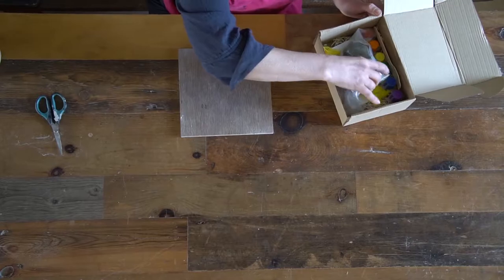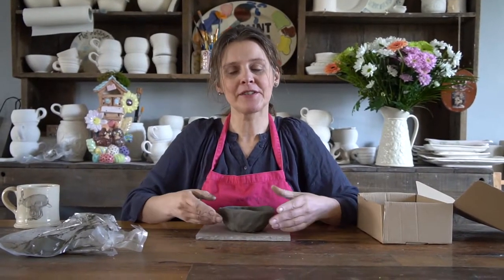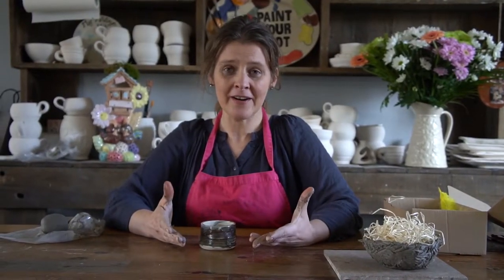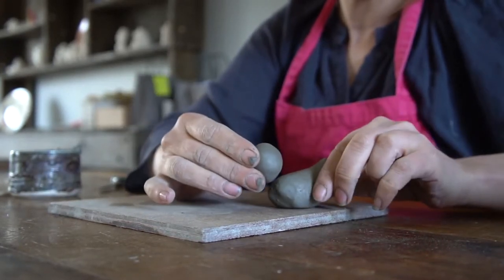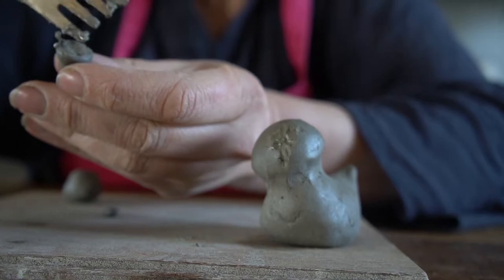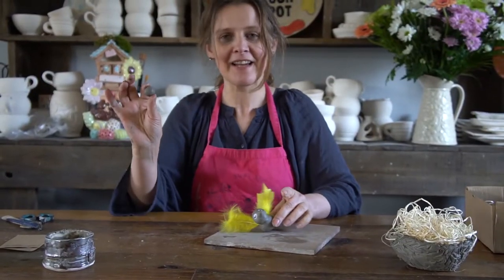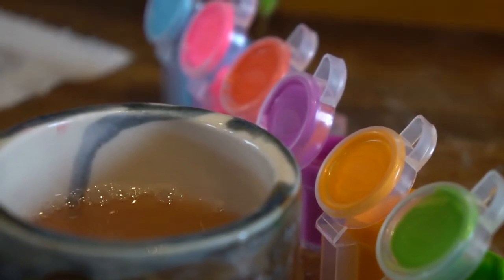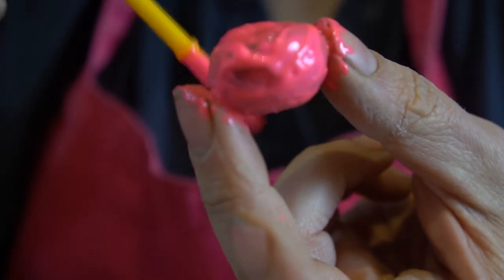Easter Chick and Basket Monaghan Libraries with Busy Bees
Keep well and get creative this Easter with Monaghan Libraries.